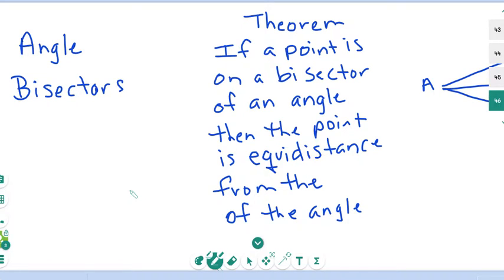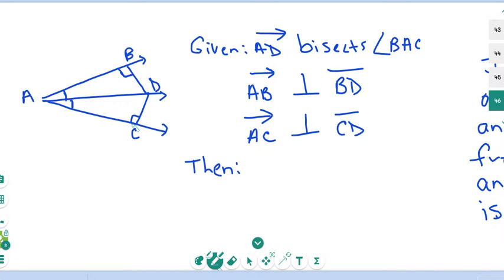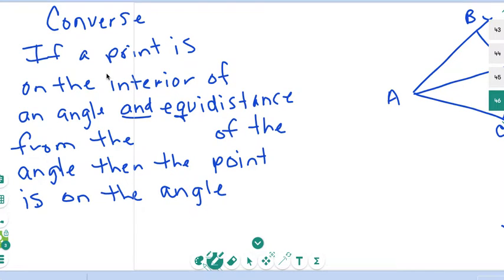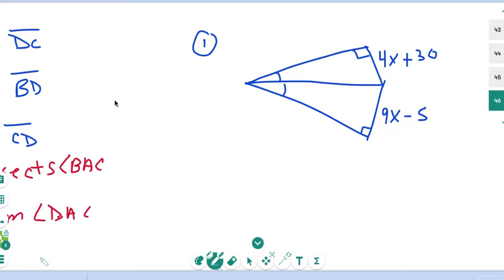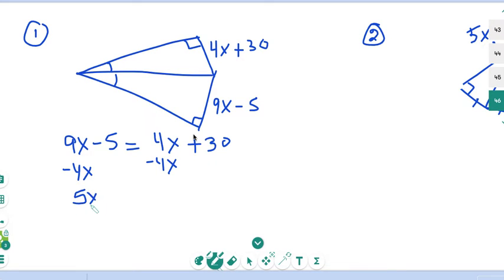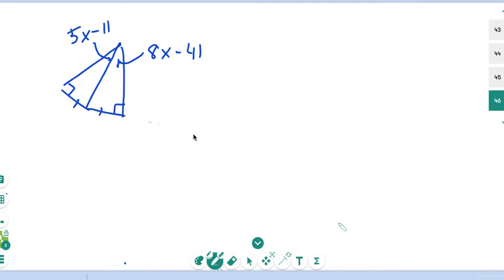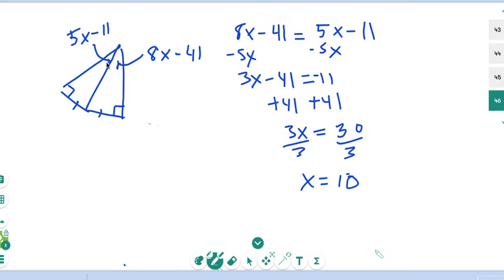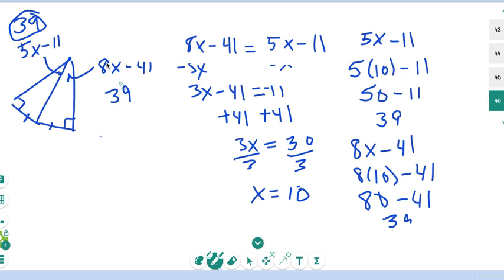Geo Angle Bisectors